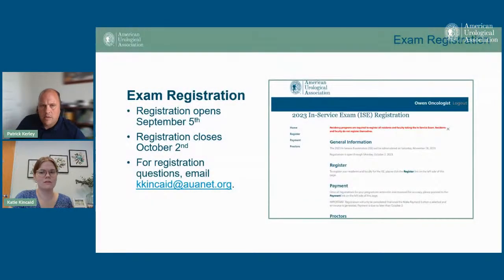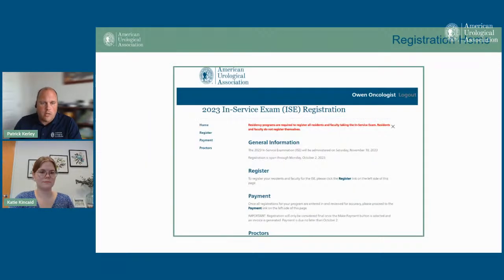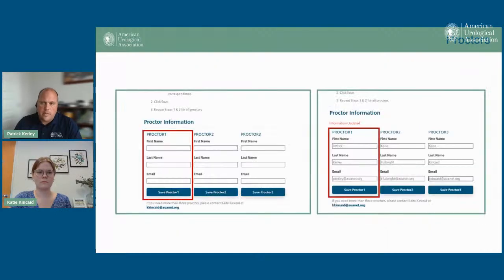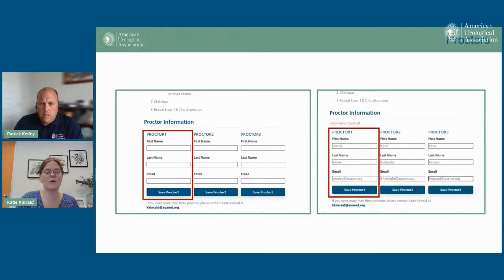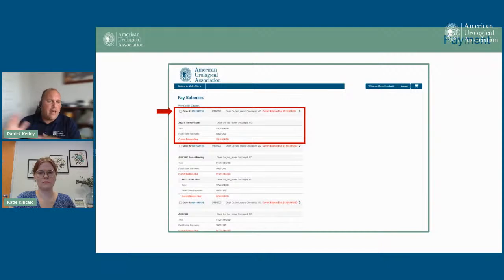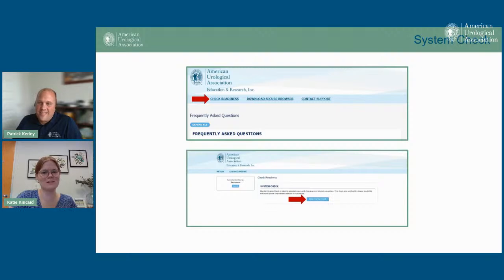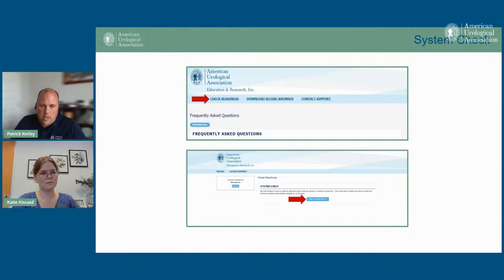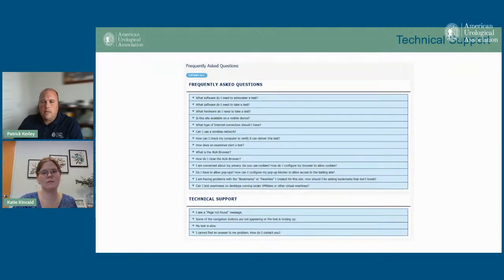AUA Lunch & Learn: In-Service Exam (ISE) Registration